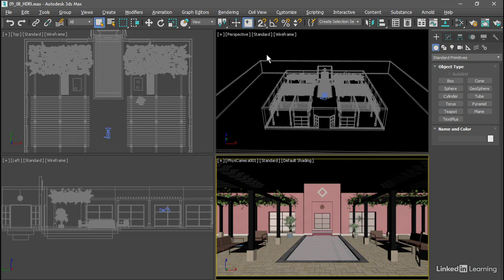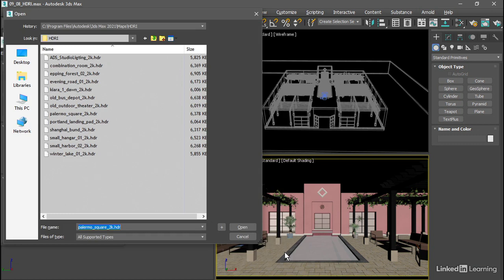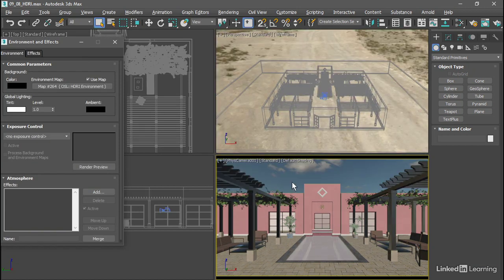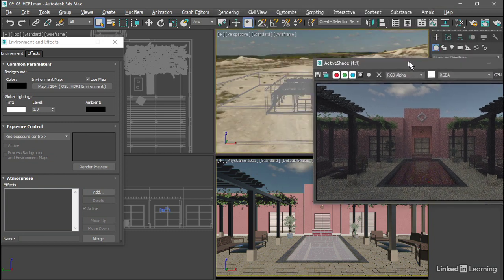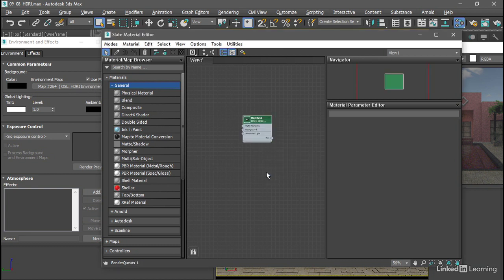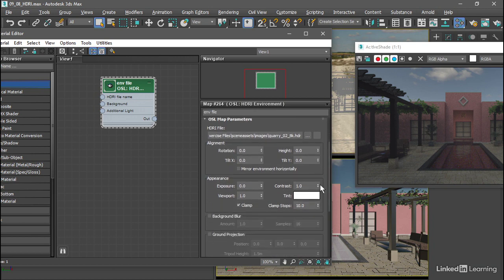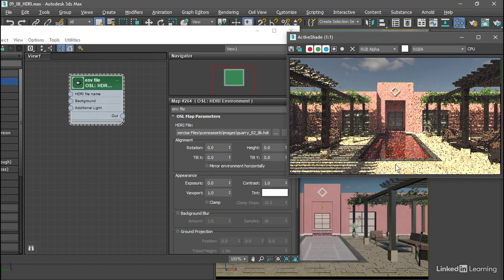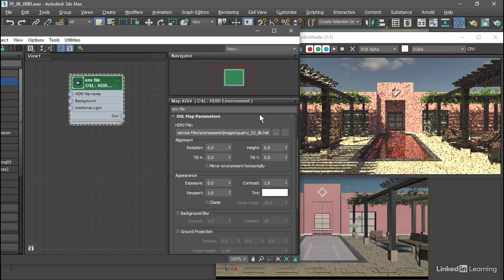091 Illuminating with an HDRI environment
Illuminating with an HDRI environment